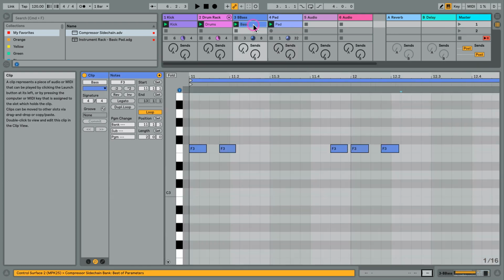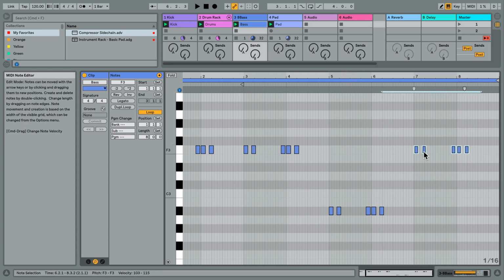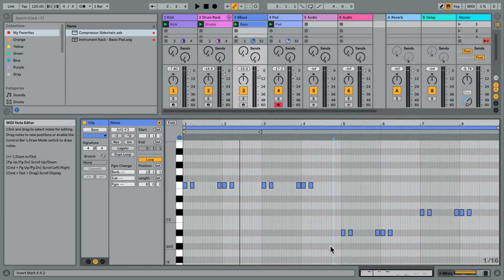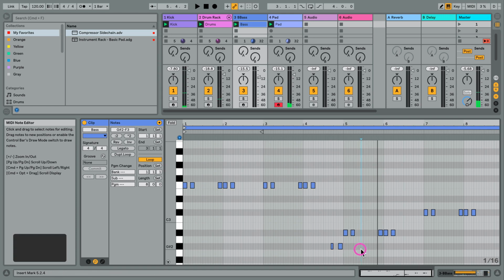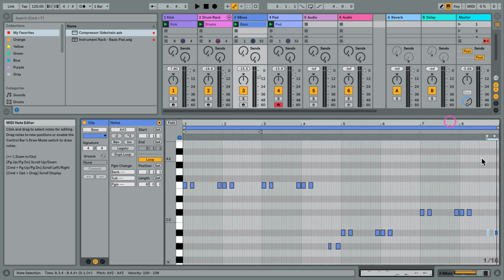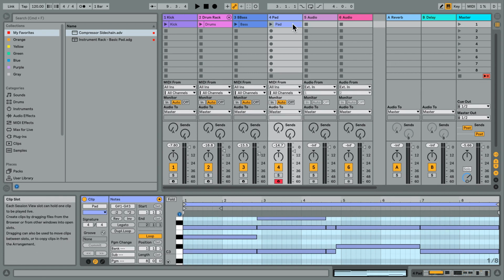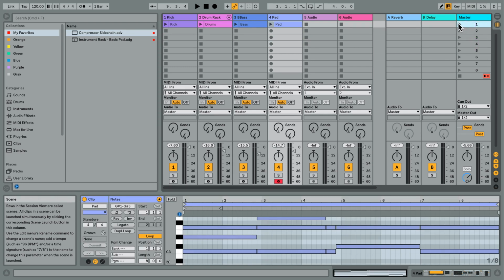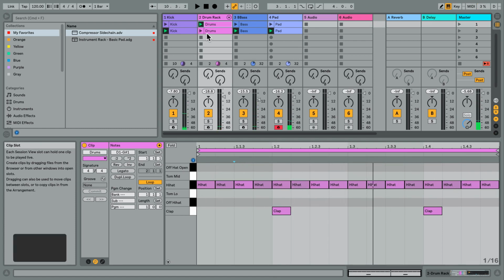Part 3 AL 10 Course 006 Using Clips in Session and Adding Bass notes